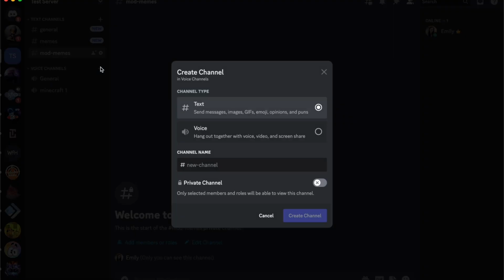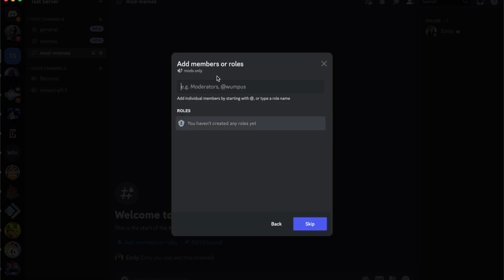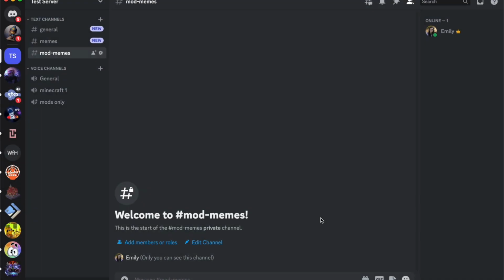Add a Private Voice Channel to your Discord Server | Create Private Voice Channel | Discord Tutorial